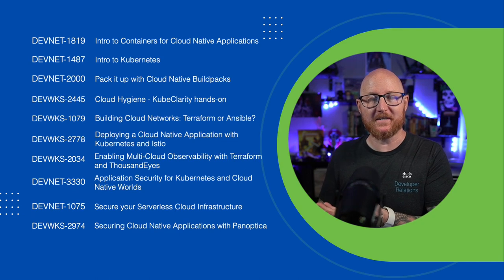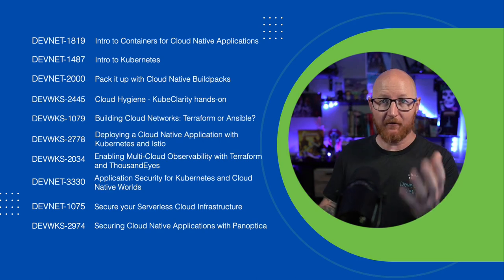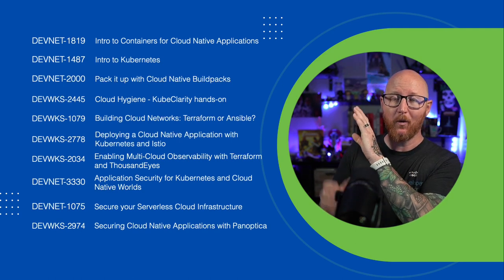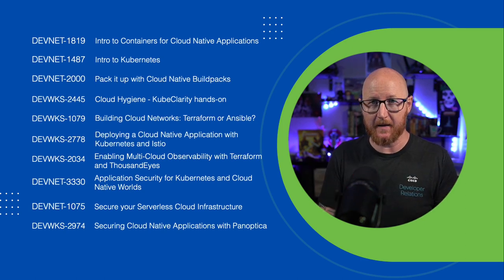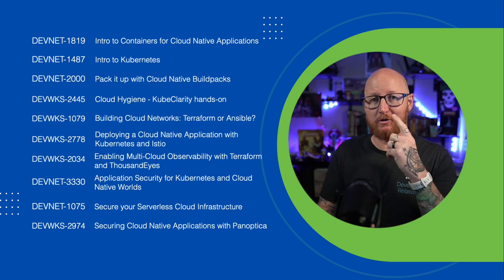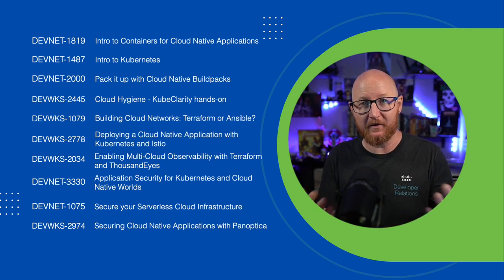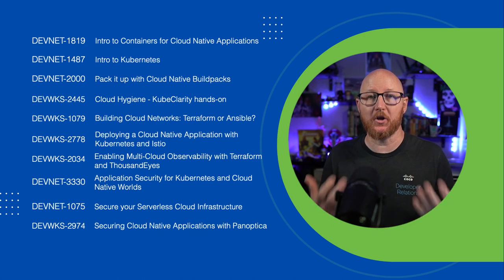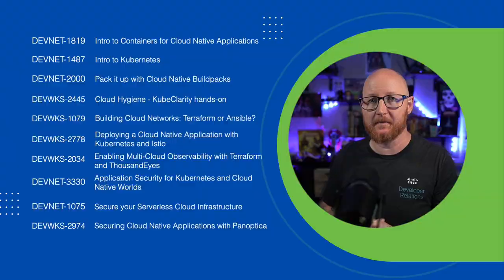Getting Started with Cloud Native | Cisco Live US 2023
Cloud native application and infrastructure deployments feel hard... but they don't have to be! Check out this DevNet Zone Learning Track to make your next cloud deployment a little easier:

DEVNET-1819 - Intro to Containers for Cloud Native Applications
DEVNET-1487 - Intro to Kubernetes
DEVNET-2000 - Pack it up with Cloud Native Buildpacks
DEVWKS-2445 - Cloud Hygiene - KubeClarity hands-on
DEVWKS-1079 - Building Cloud Networks: Terraform or Ansible?
DEVWKS-2778 - Deploying a Cloud Native Application with Kubernetes and Istio
DEVWKS-2034 - Enabling Multi-Cloud Observability with Terraform and ThousandEyes
DEVNET-3330 - Application Security for Kubernetes and Cloud Native Worlds
DEVNET-1075 - Secure your Serverless cloud infrastructure
DEVWKS-2974 - Securing cloud native applications with Panoptica